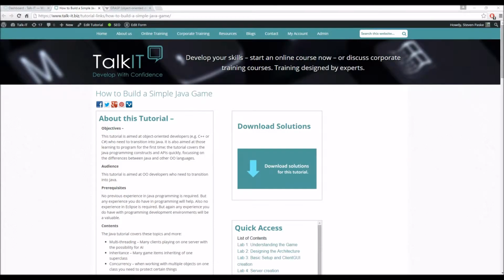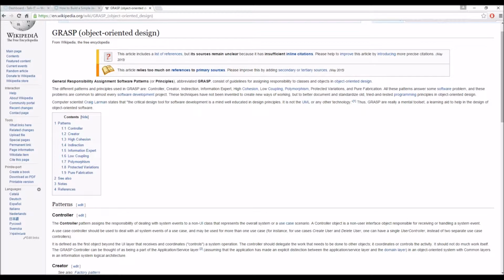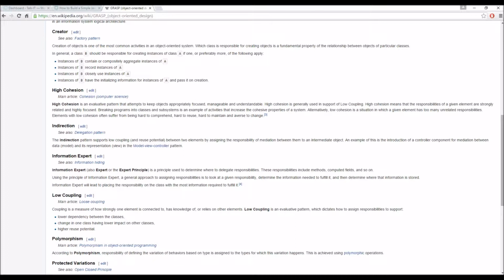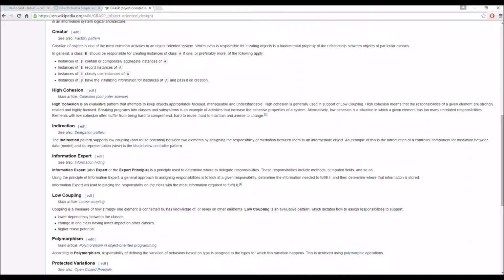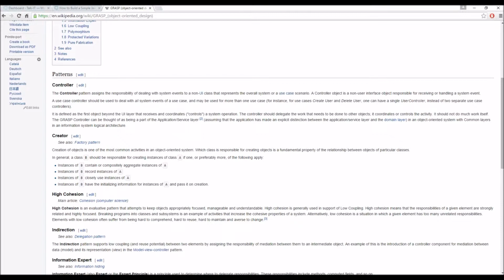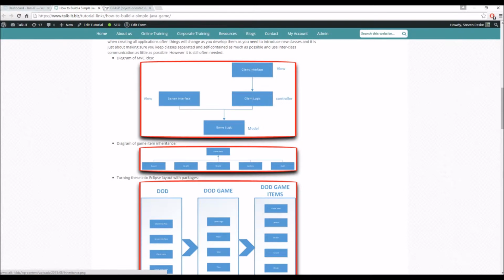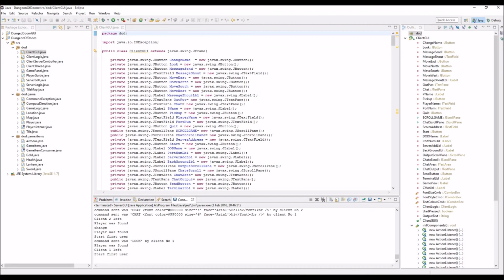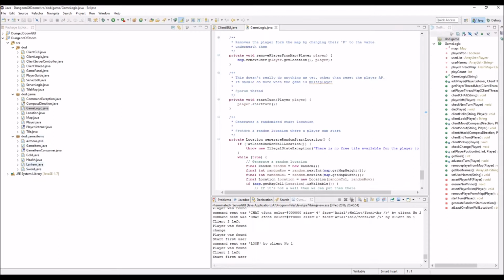Creating a Simple Java Game - Designing the Architecture - Part 2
A simple how to guide of creating a java game in the eclipse IDE. In this lab we try to understand and think about the architecture of the game before we move onto coding.